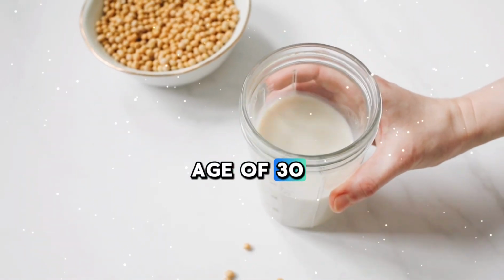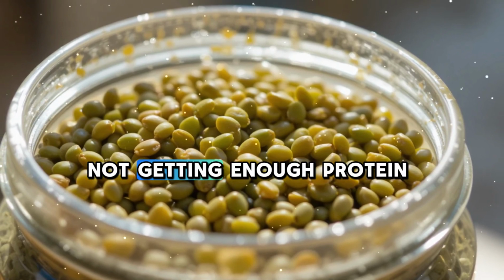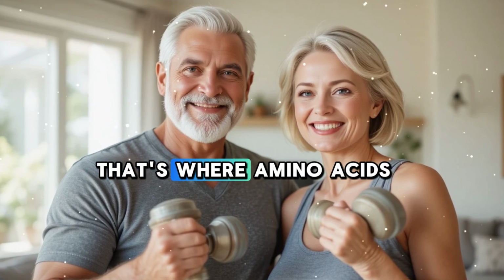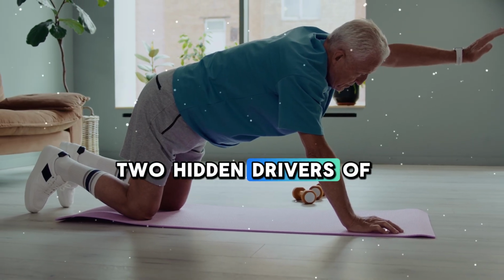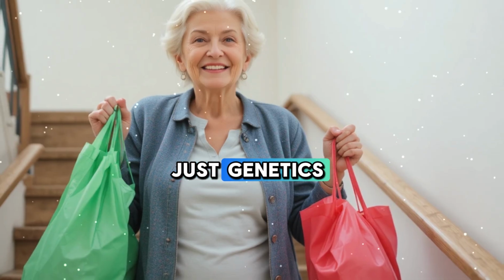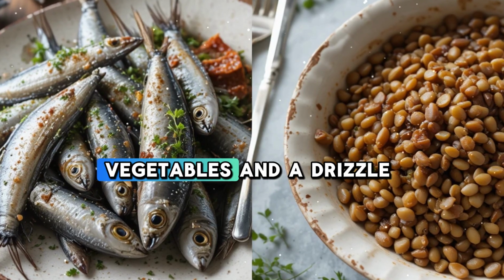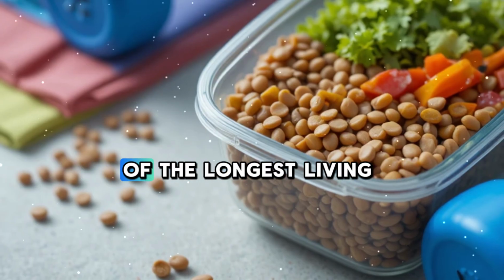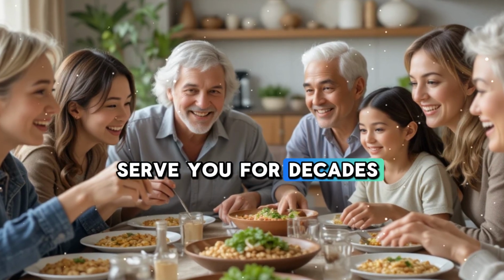Forget Sardines! This Food Builds Muscle And Kills Sarcopenia.| Dr. Mandell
After the age of 30, we begin losing muscle mass every single decade. By the time we reach our 60s and 70s, this accelerates into sarcopenia — a silent condition that steals strength, independence, and vitality. But here’s the truth: muscle decline is not inevitable.

In this video, we uncover the surprising food that rivals sardines in its ability to build muscle, protect mitochondria, reduce inflammation, and strengthen the gut–muscle connection: lentils. Backed by neuroscience, nutrition science, and aging research, you’ll learn:

✅ How lentils fuel muscle protein synthesis.
✅ Why they fight inflammation and protect your mitochondria.
✅ The best timing and combinations for eating them.
✅ How they compare with sardines and why they may be better long-term.
✅ Practical tools you can start applying today to fight sarcopenia.

Your muscles are your longevity organ. Protect them, and you protect your independence, cognition, and quality of life.

⏱️ Timestamps with Emojis:
0:00 🔥 Why muscle is the key to longevity
1:55 🥩 Forget sardines — here’s the real powerhouse food
4:22 🧬 How lentils spark muscle protein synthesis
8:49 ⏰ Timing matters: when to eat lentils for max growth
12:33 ⚡ Protecting mitochondria & fighting inflammation
17:10 🥗 The best food pairings to supercharge lentils
21:45 🐟 Sardines vs Lentils: which wins for aging muscles?
24:00 💪 Final tools & your challenge this week
25:11 🙏 Closing thoughts & subscribe invite